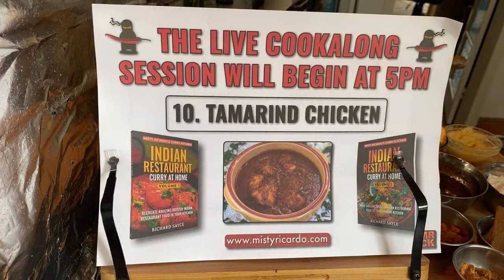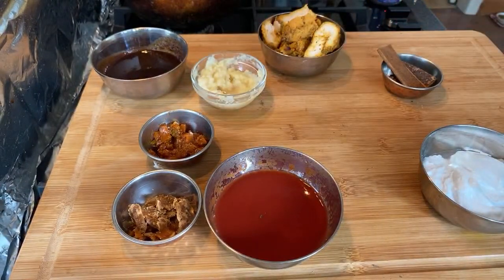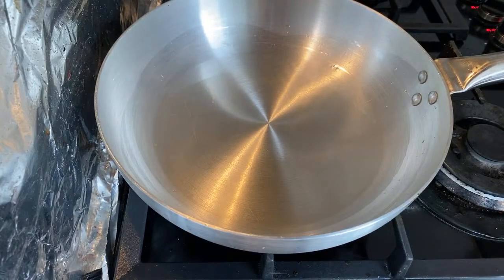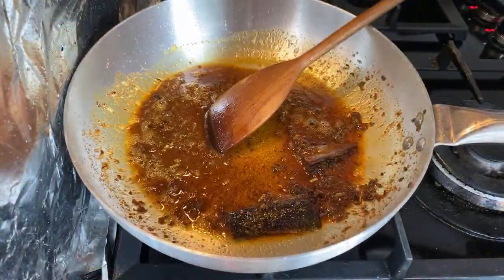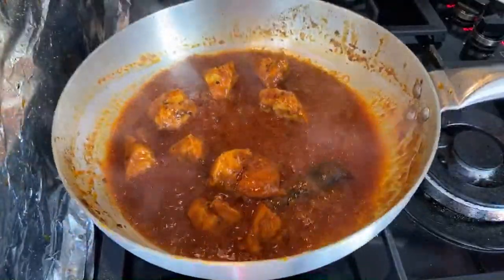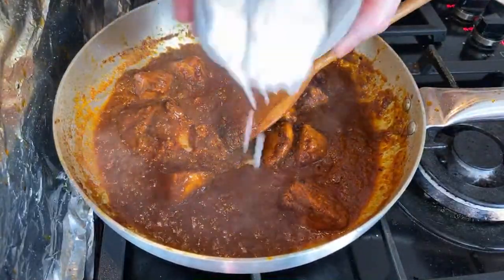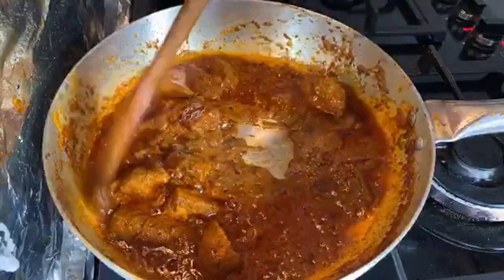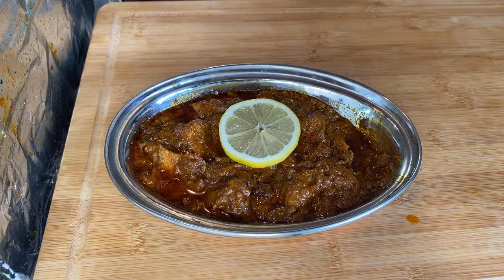Cookalong Live with Misty Ricardo | 10. Tamarind Chicken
Sunday 26th July 5pm (UK) 2020

The tamarind fruit has a refined sour flavour and is used extensively in Indian cuisine.  In this Sunday's Cookalong Live we'll be cooking the South Indian Tamarind Chicken recipe from my second book, INDIAN RESTAURANT CURRY AT HOME VOLUME 2.

You can use an alternative main ingredient if you wish: any other meat, seafood, fish, or vegetables.

My Gourmand award-winning second book, INDIAN RESTAURANT CURRY AT HOME VOLUME 2, available at Amazon in paperback and kindle formats Also available from all other good book stores.

Here are the ingredients you'll be needing if cooking along.

* Oil
* Cassia Bark
* Cumin Seeds
* Seeds from a Black Cardamom (optional). Discard the outer pod
* 1½ tsp Ginger/Garlic Paste
* Kasuri Methi
* Mix Powder
* Chilli Powder (optional)
* Salt
* Base Gravy, heated up
* Tomato Paste
* Pre-cooked Chicken, Tikka, Lamb, Prawns, Vegetables, etc.
* Jaggery or Brown Sugar (optional).
* Tamarind, in one of the following forms:
    * Tamarind Sauce (bottled commercial brand    - East End, Maggi, etc.)
    * Tamarind Concentrate
    * Tamarind Pulp (soaked, mashed, and strained from a block)
* Indian Pickle of your choice, chopped smooth to break down any bits
* 150ml Coconut Milk

I will state the exact recipe quantities in the live stream, but please refer to my book, or the original YouTube recipe video for the exact measurements if you wish to have everything prepped to cook along.

The Books...
Volume 1 at Amazon UK
Volume 2 at Amazon UK
and all good retailers.

Misty Ricardo's Curry Kitchen...